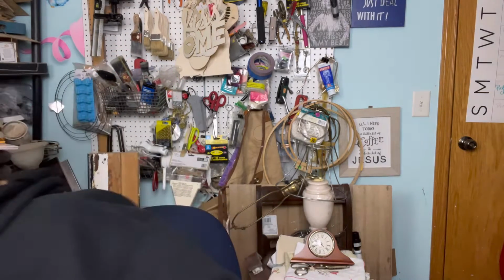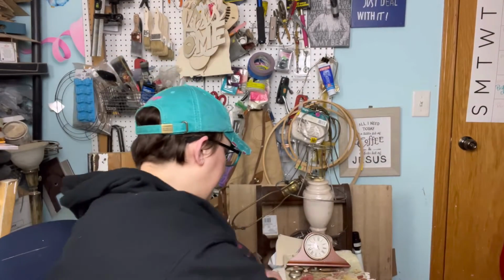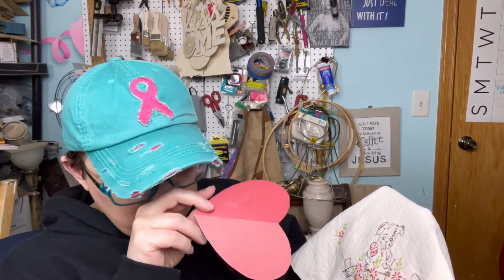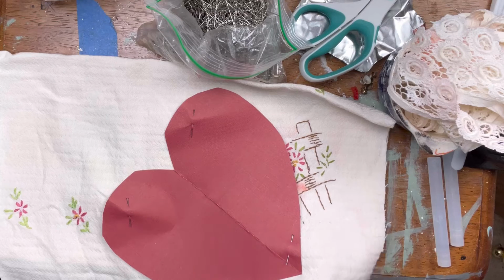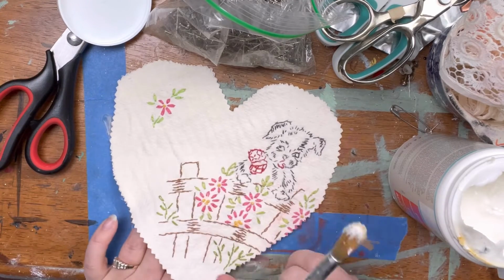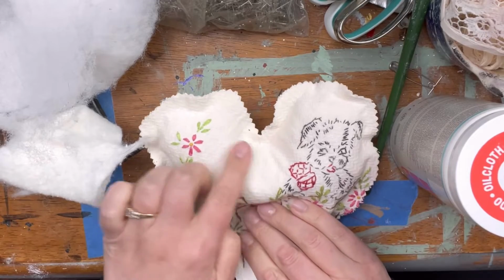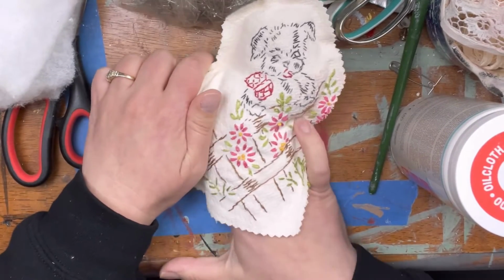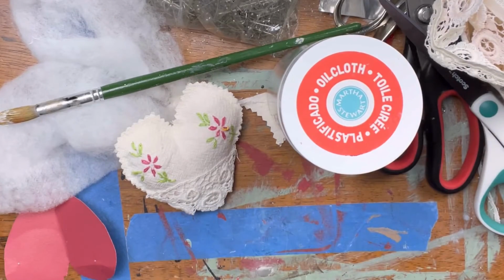Repurposing Damaged Vintage Linens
Repurposing Damaged Vintage Linens - I hate to see these beautiful linens thrown away so let’s make something new from them.